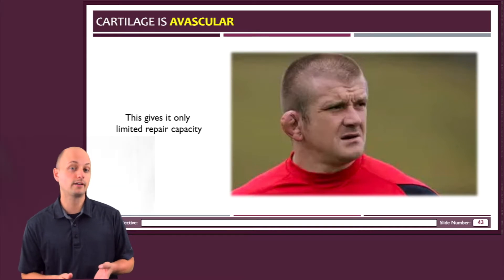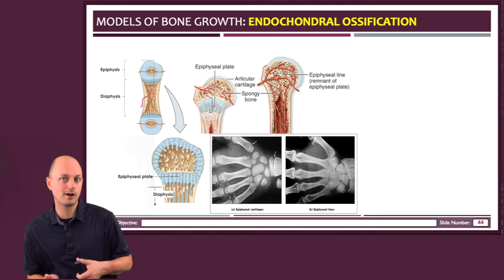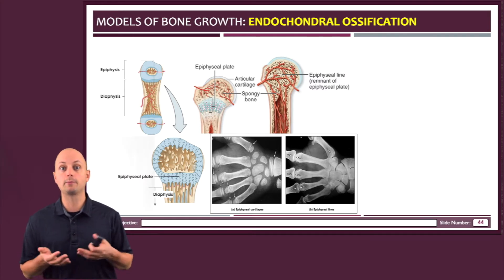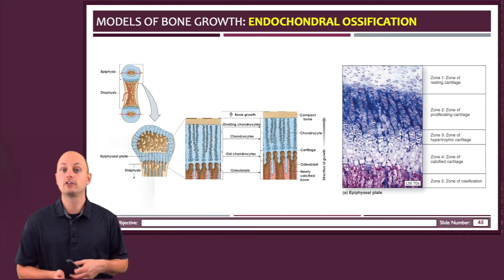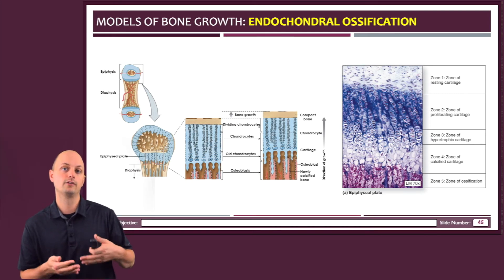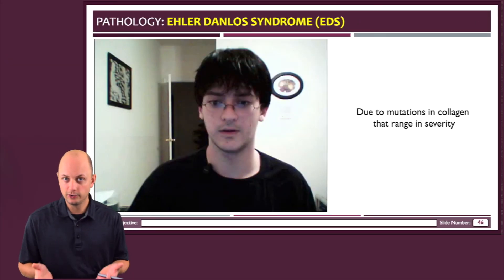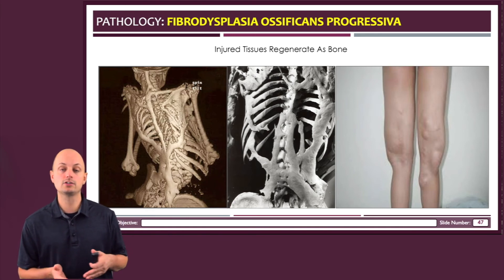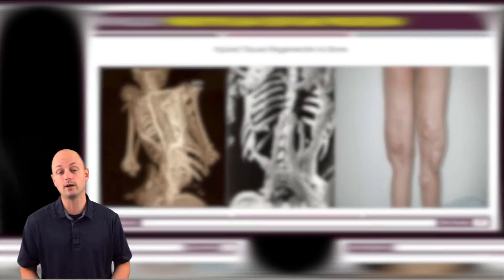Unit 4: Part 6